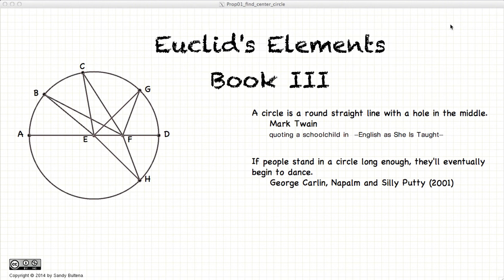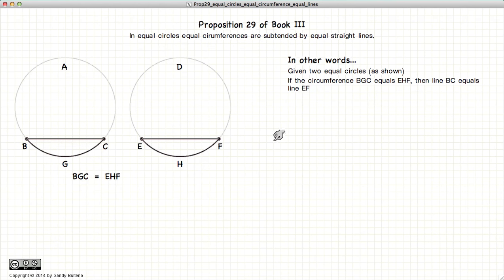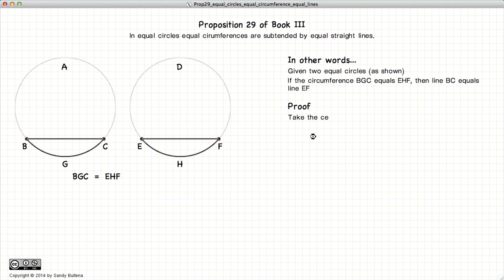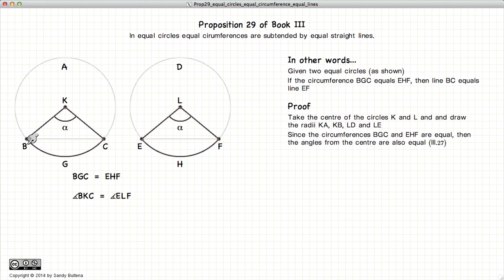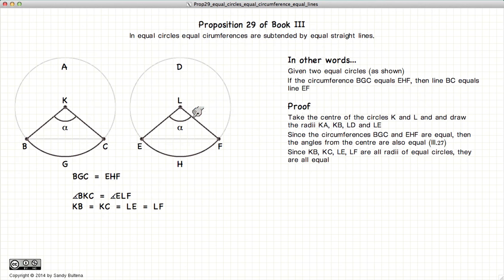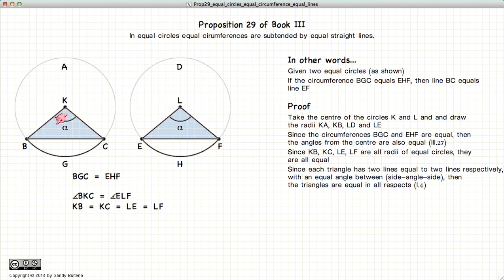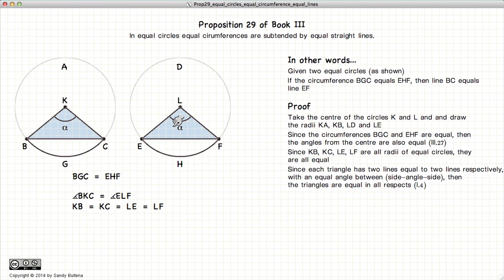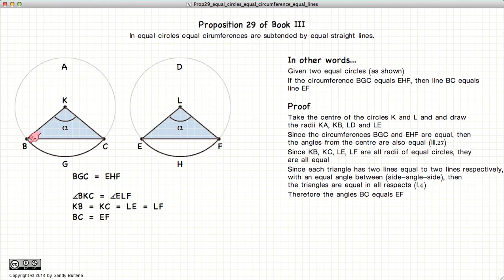Euclid's Elements Book 3 - Proposition 29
In equal circles, equal circumferences are subtended by equal straight lines